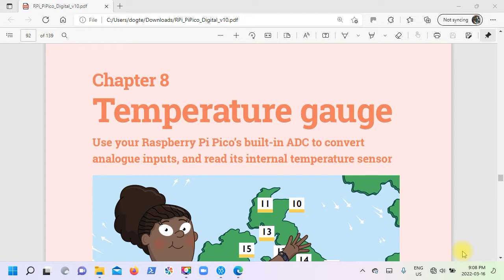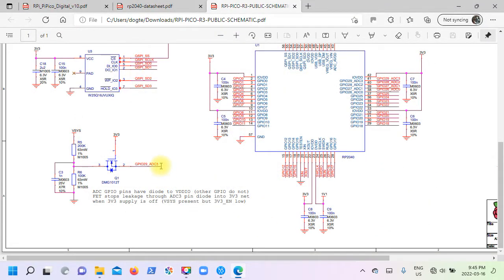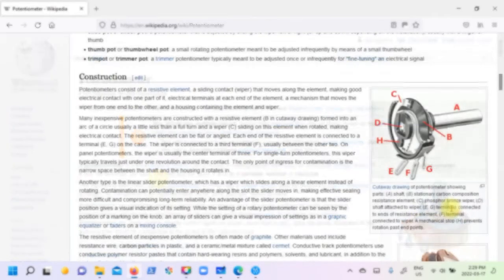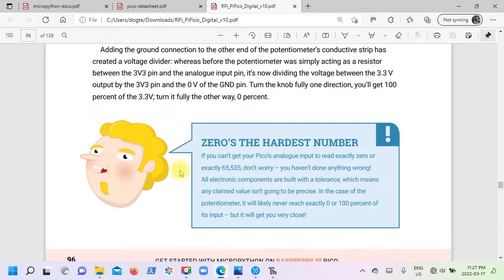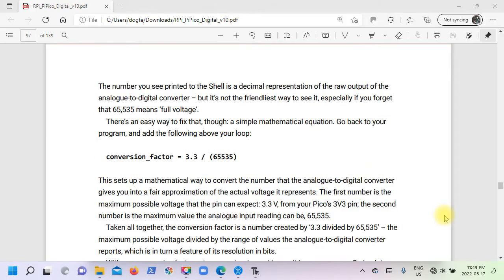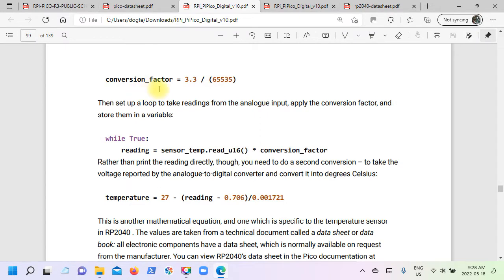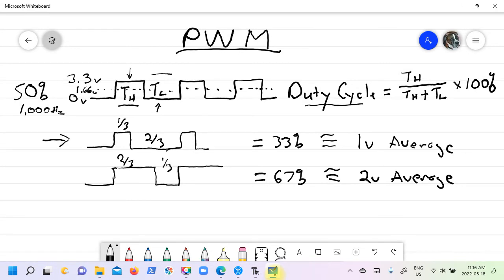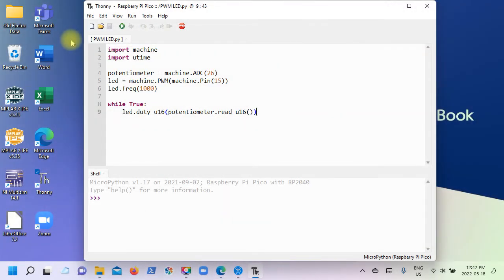Raspberry Pi Pico MicroPython Chapter 8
Chapter 8 is about ADC - Analog to Digital Conversions, using the RP2040 on chip temperature sensor. We will also demonstrate using PWM - Pulse Width Modulation to dim a LED.
Note:
As usual I try to answer questions that come up during the chapter, by referencing the RP2040 datasheet and the micro-python documentation. This time I also reference the raspberry pi forum to find undocumented  python conversion of 12 bit to 16 bit ADC numbers.